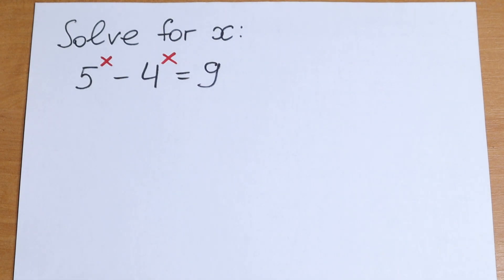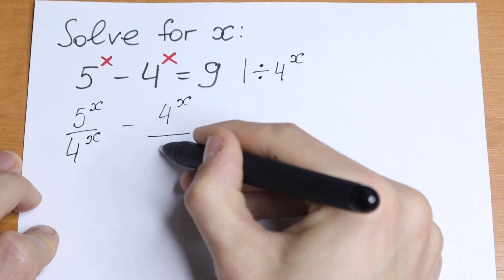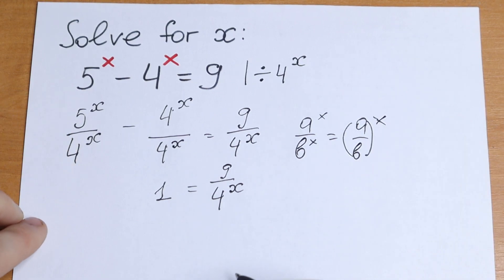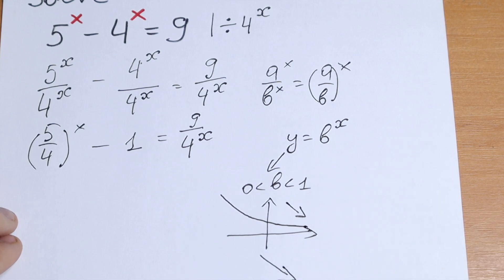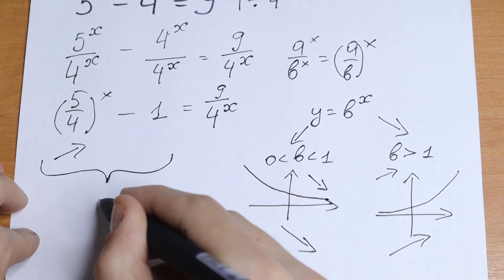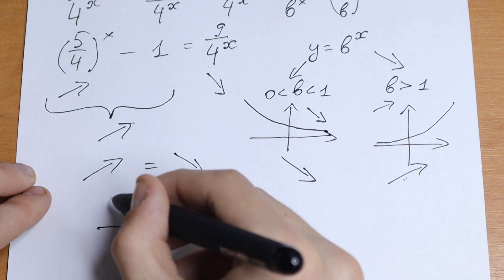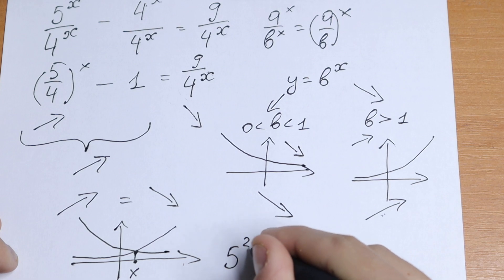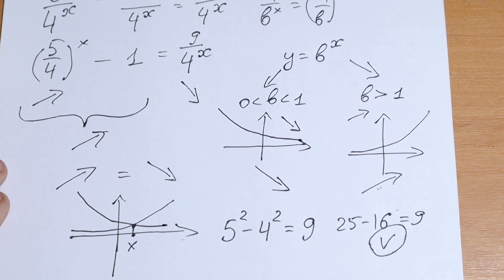Math Olympiad Question | Nice Algebra Equation | You Should know this trick!!